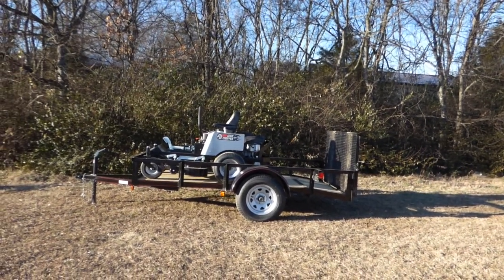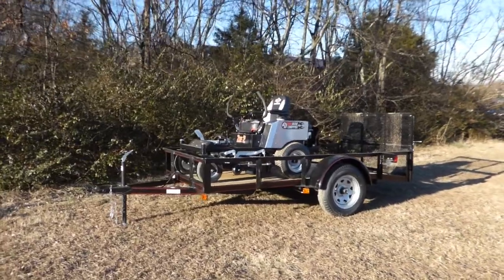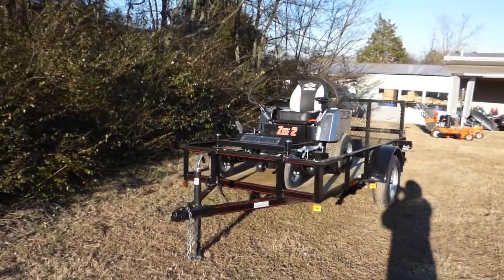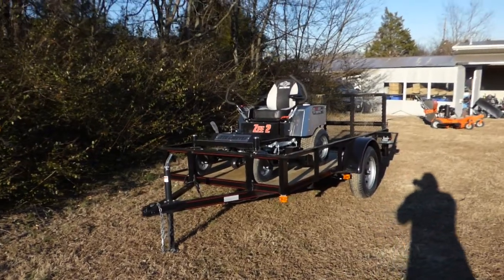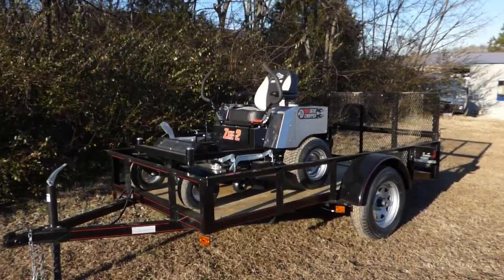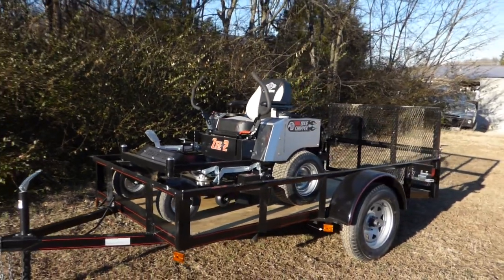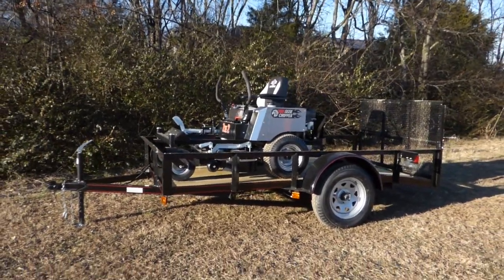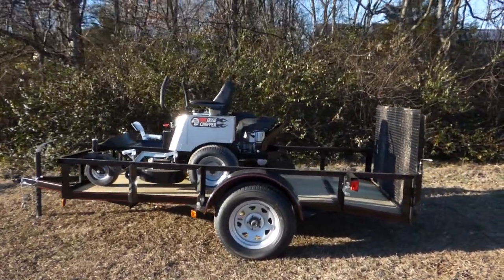Dixie Chopper Zee 2 42" Deck 2342KO Zero Turn Lawn Mower 23HP Kohler 7000 Engine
This Package Deal Includes :
Dixie Chopper 2342KO Zero Turn Residential Lawn Mower
Utility Trailer 5'x10' Dove Tail With Gate

Hours
Sunday: closed

Nashville Location
3533 Murfreesboro Pike